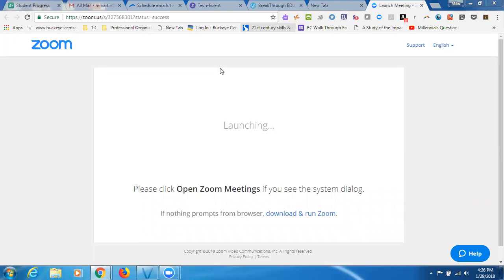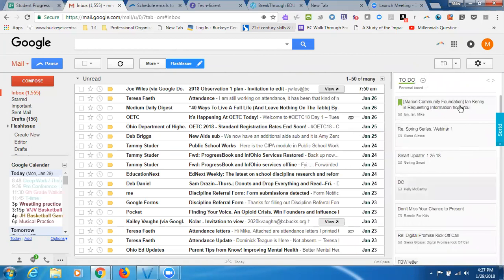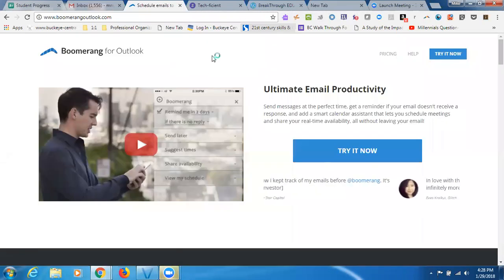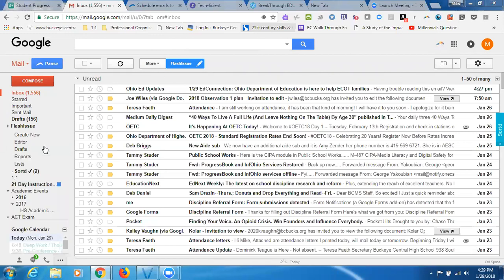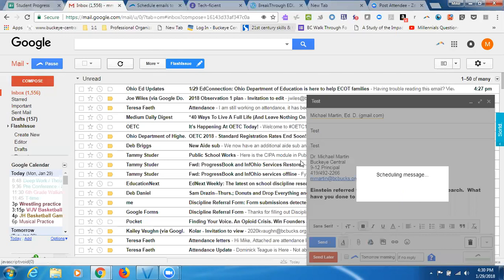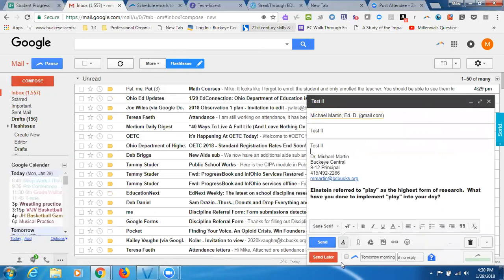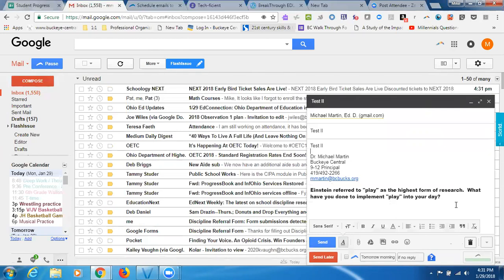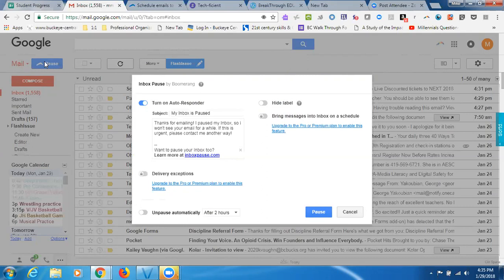Tech-ficient: Dominate your inbox with Boomerang!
A powerful email extension that allows users to:
1) Schedule emails
2) Request read receipts
3) Boomerang an email back for tracking purposes
4) Utilize an email readability measure
5) Pause your inbox